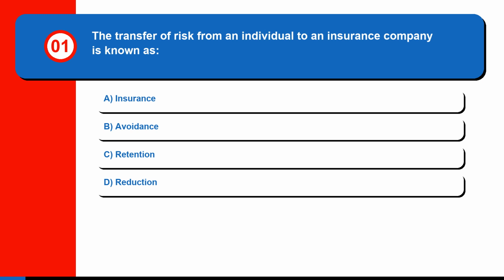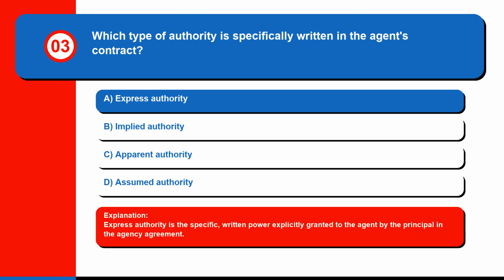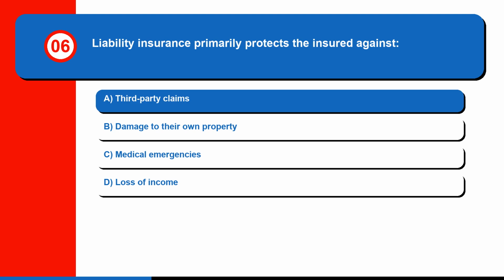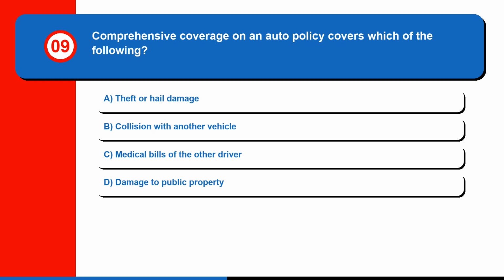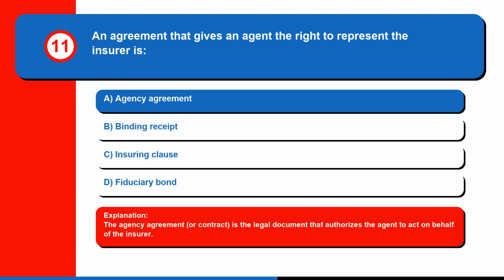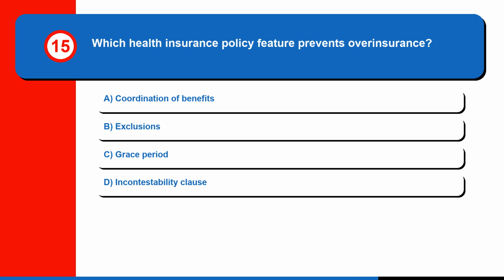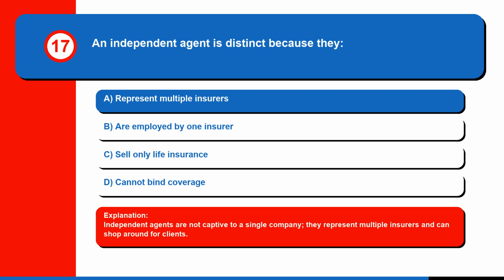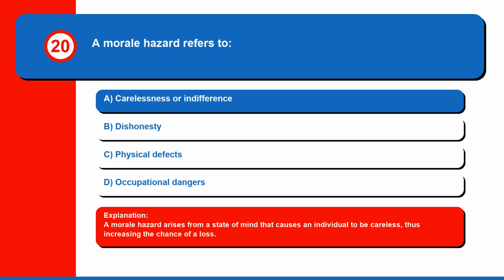Pass The 2026 Property And Casualty Exam Fast With These Ultimate Study Shortcuts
Preparing for the 2026 property and casualty exam does not have to be a stressful, month long nightmare. If you are feeling completely overwhelmed by the massive textbooks and endlessly complicated insurance jargon, you have clicked on the exact right video. Passing this highly demanding test is the crucial first step toward launching a lucrative, long lasting career as a licensed insurance agent, but the traditional ways of studying are keeping thousands of capable candidates from passing on their first attempt. Today, we are breaking down the absolute best way to study for the property and casualty exam using proven shortcut tips that actually work. We are going to bypass the unnecessary fluff and focus entirely on the core strategies that will help you retain massive amounts of information in a fraction of the time

As the insurance industry rapidly evolves, the testing blueprints are constantly changing to reflect new laws and modernized policy structures. The 2026 property and casualty exam features significant updates regarding emerging risks and updated state specific regulations. Relying on outdated study methods or old practice questions is a guaranteed way to encounter material on test day that you have never seen before. That is why our shortcut tips focus heavily on the most current, heavily weighted topics that are guaranteed to appear on your exam. We show you exactly how to streamline your study sessions by prioritizing the high value sections like personal auto policies and dwelling coverage, while spending less time on the minor, obscure regulations that barely affect your final score. This highly targeted approach is the absolute secret to passing your exam fast.

One of the most powerful shortcuts we discuss is the strategic use of practice tests. Passively reading chapters or watching hours of unengaging lectures will only give you a false sense of security. You must actively test your knowledge under realistic, timed conditions to truly prepare your brain for the intense pressure of the real exam. Taking high quality real exam quizzes allows you to pinpoint your exact weaknesses immediately, so you can stop wasting time reviewing concepts you already understand and focus exclusively on the areas where you are losing points. We dive deep into the specific techniques for reviewing your incorrect answers, ensuring that every mistake you make during practice translates directly into a higher score on your actual test date.

Building a successful career as an insurance professional requires more than just barely scraping by with a passing grade. You need a rock solid foundation of knowledge to confidently advise your future clients on how to protect their most valuable assets. If you are struggling to grasp the complex nuances of property and casualty law, we also provide these services, resources, and help to ensure you cross the finish line with absolute certainty. From highly focused, intensive topic reviews to custom tailored study schedules, our goal is to eliminate your test anxiety and give you the ultimate competitive advantage. We understand exactly what it takes to succeed in the modern testing environment, and we are dedicated to making your licensing journey as smooth and efficient as possible.

Make sure to watch this entire video closely, as the final study shortcut we reveal has been the absolute game changer for countless successful test takers. Do not let the massive scope of the property and casualty exam intimidate you or delay your career goals any longer. By implementing these highly effective, time saving study strategies, you can confidently walk into the testing center knowing you are fully prepared to dominate the exam. Take detailed notes, adjust your daily study routine based on these tips, and start studying smarter, not harder. Let us dive right into the ultimate shortcuts for conquering the 2026 property and casualty insurance exam and kickstarting your brand new career today.